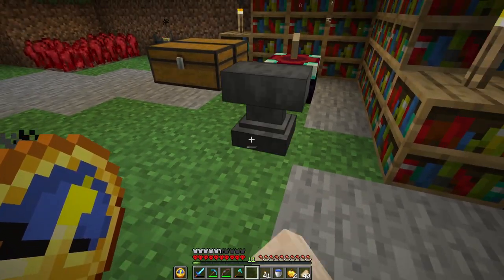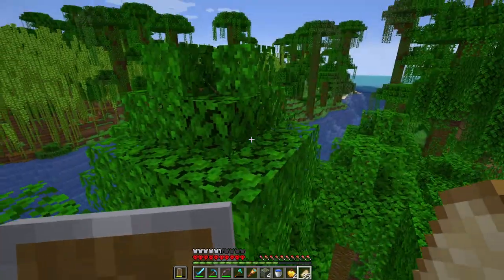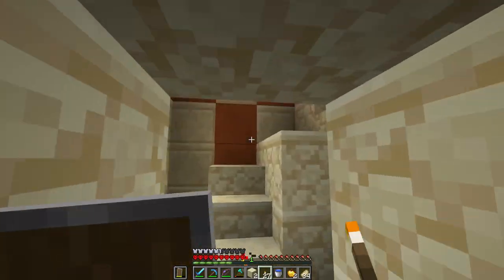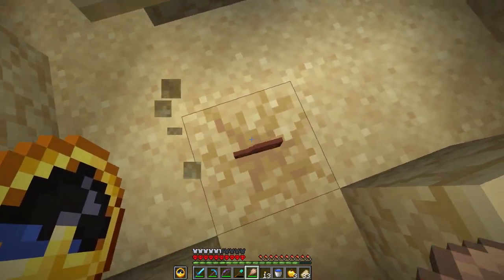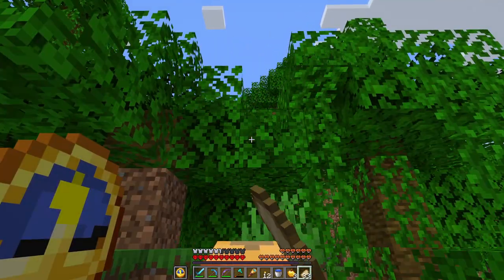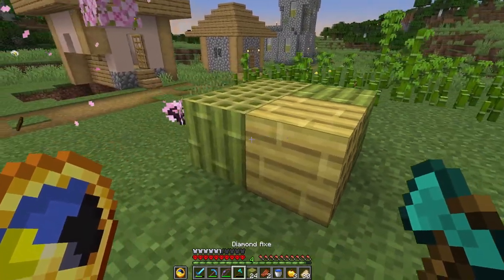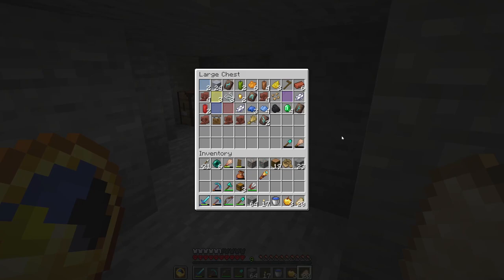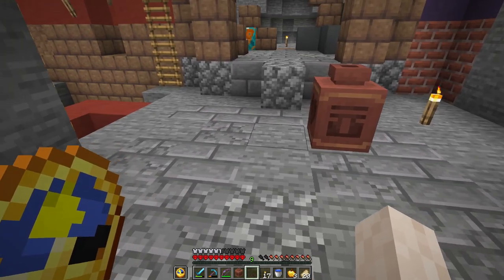I Found a Trail Ruins in Minecraft Hardcore! Ep 4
I was eager to finally explore the 1.20 Trails and Tales update for Minecraft, and was able to fully experience the new archaeology feature in the game by finding a trail ruins!

I also found a camel!